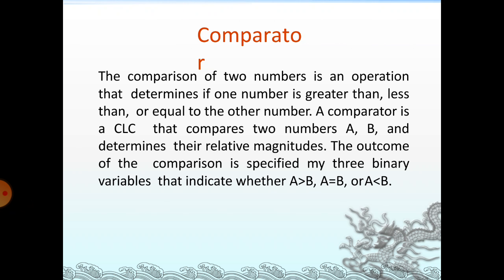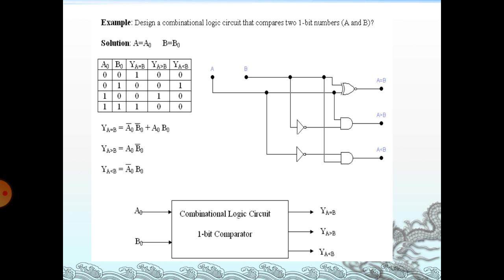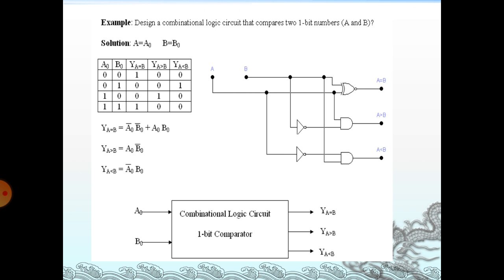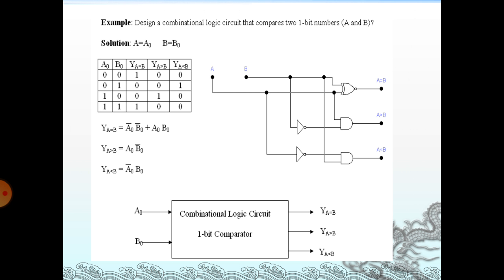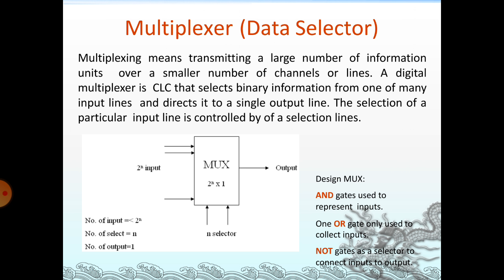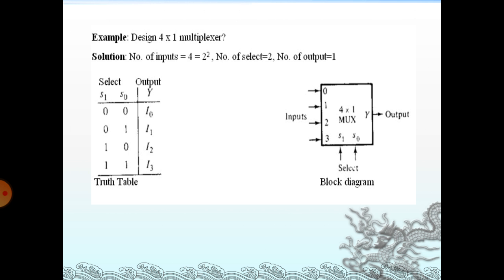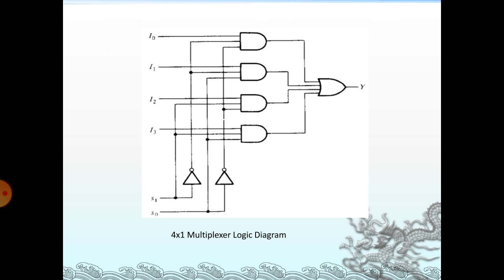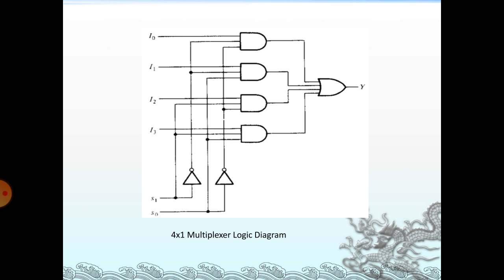EC8392 DIGITAL ELECTRONICS UNIT-2